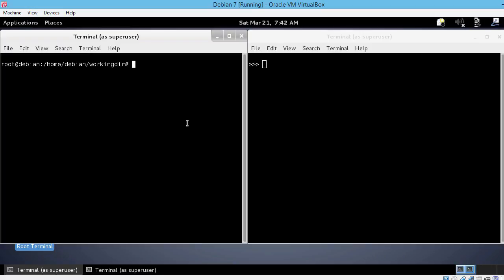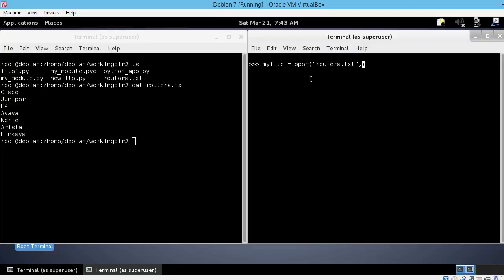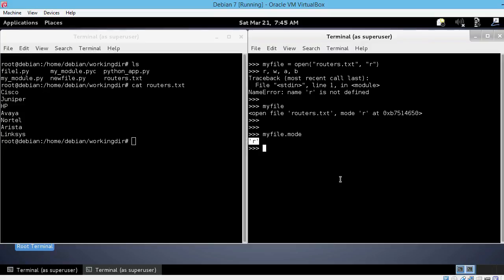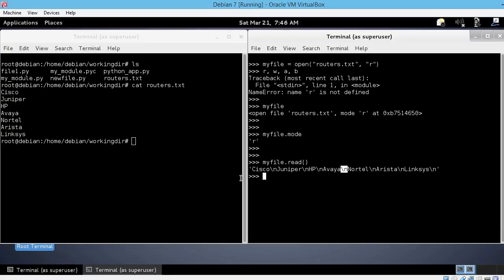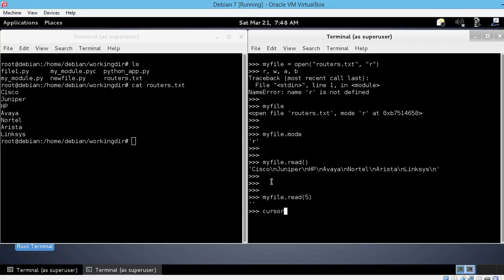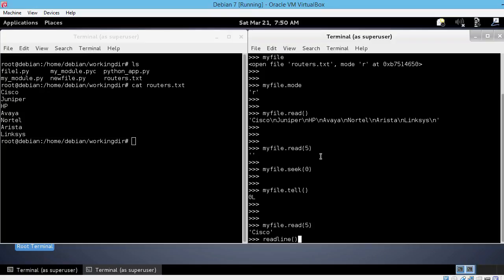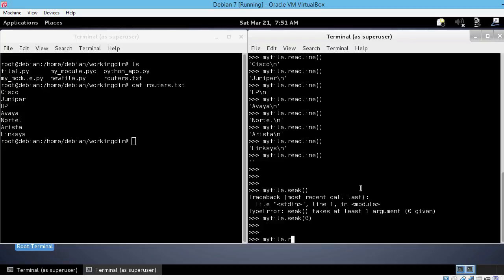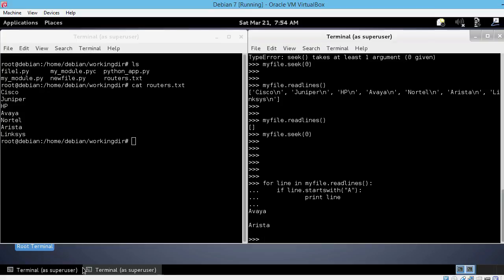Learn Python For Real Life Networking - File opening and reading